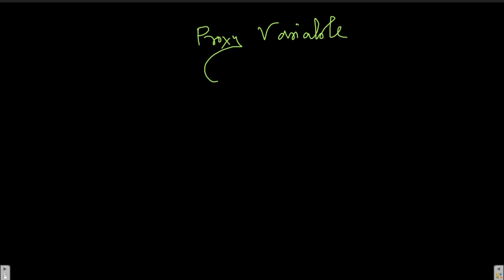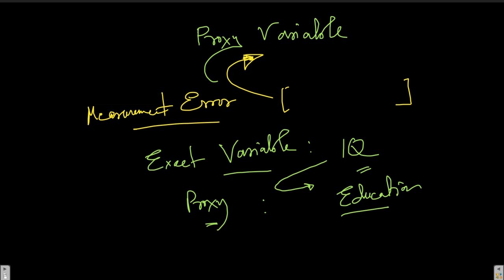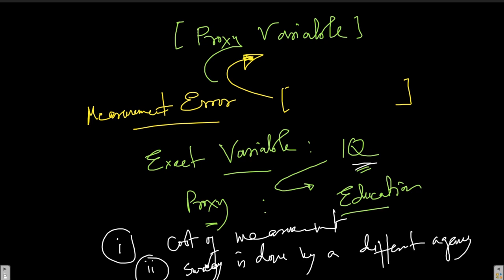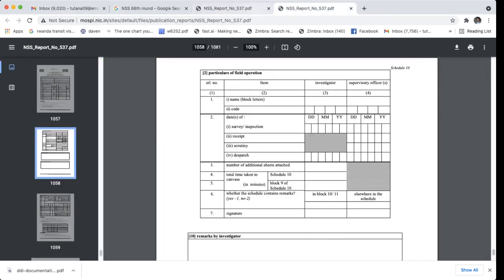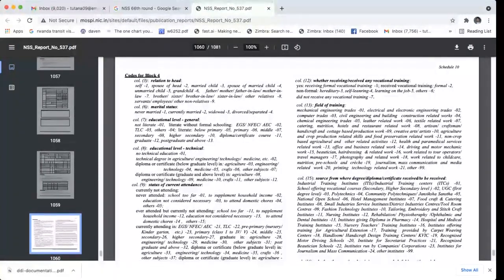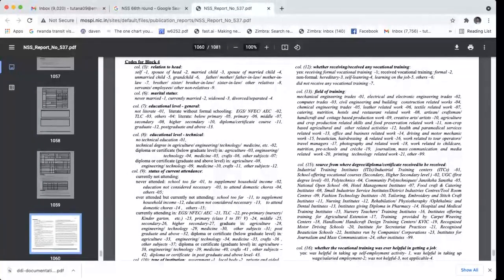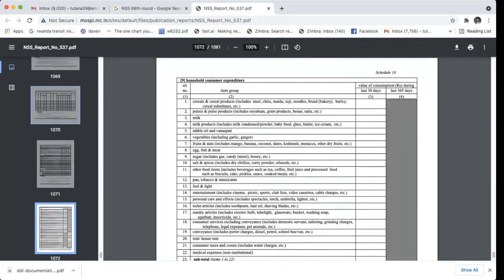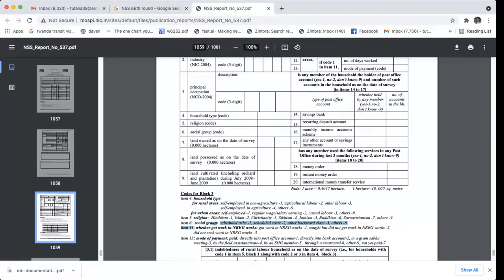Lecture 90: Omitted Variable Bias, Model Specification and Proxy Variable